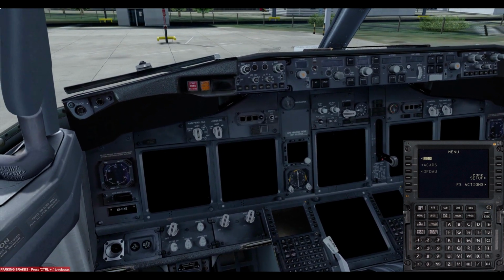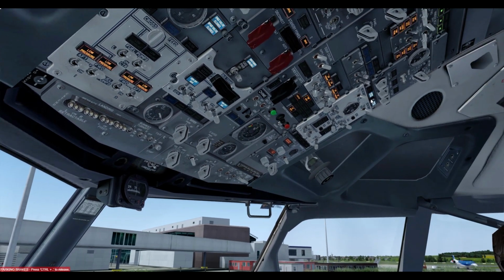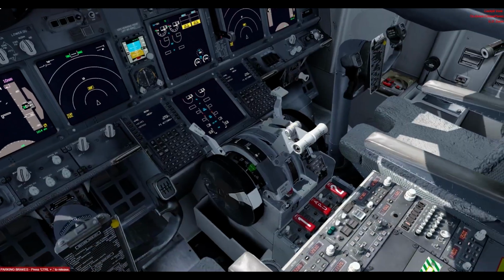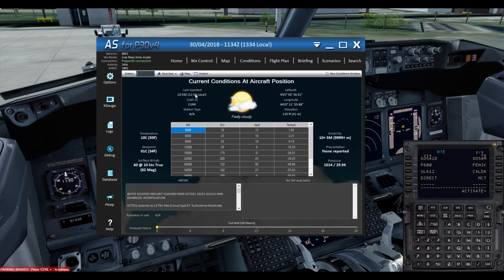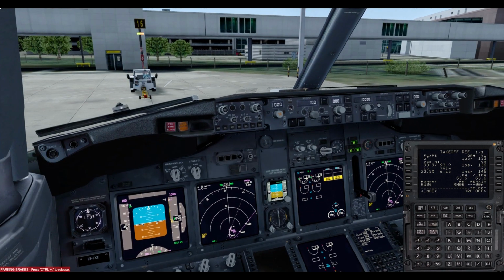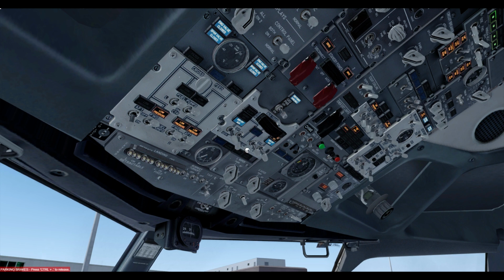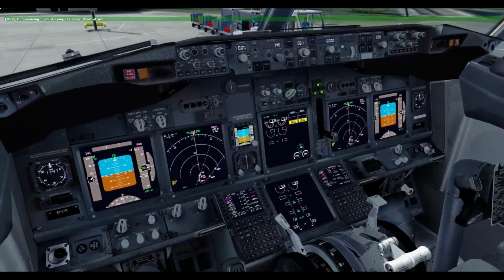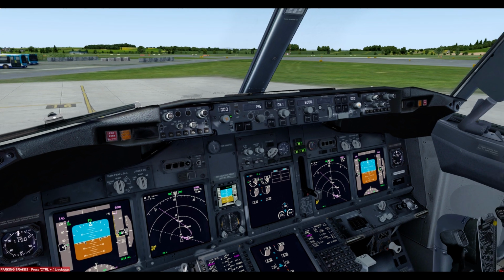PMDG 737NGX: Beginners Guide Part 1: Cold And Dark until Engine Startup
Ok, so today we've got something a bit different. It's gonna be a tutorial on how to fly the PMDG 737NGX, and it will be a 3 part series. It's gonna extremely simplified, and I'm only going through the essentials to fly this thing

This video was requested by a friend of mine who wants to become a pilot, and therefor wanted to learn to fly the 737NGX and get some basic experience.

If you want in-depth tutorials of the PMDG 737NGX and the 737NG series in general, go ahead and check out Flightdeck2sim here:
Simulator:
Lockheed Martin Prepar3D V4

Add-Ons used:
Airplanes:
PMDG 737NGX

Scenery:
UK2000 Edinburgh Extreme
UK2000 London Stansted Extreme
FTX Global
FTX Trees
OpenLC Europe/North America

Utilities:
REX Sky Force 3D
Active Sky 2016 P3DV4
Chaseplane Camera